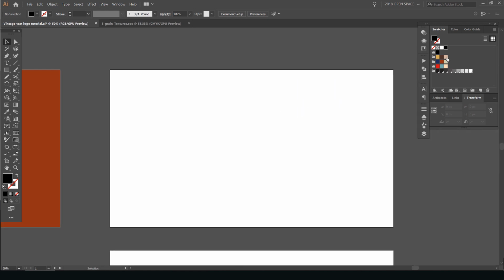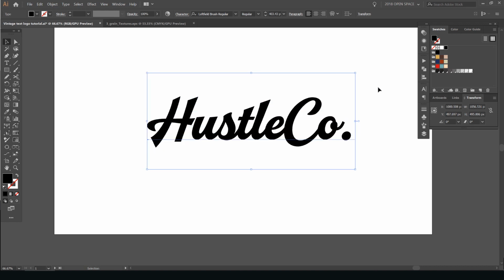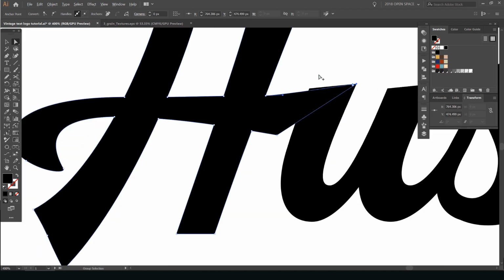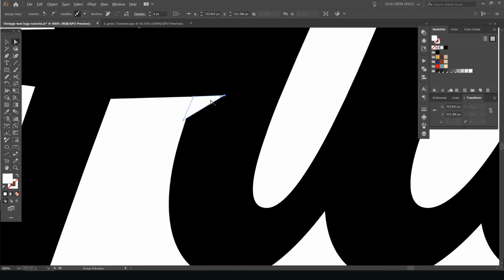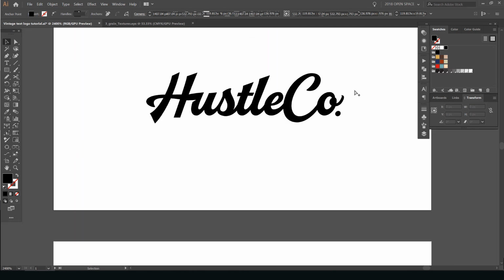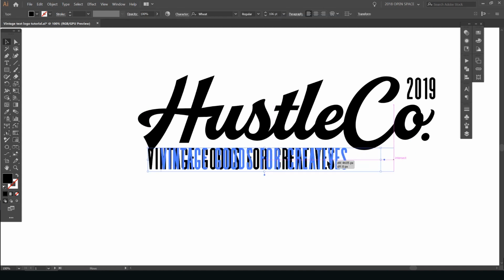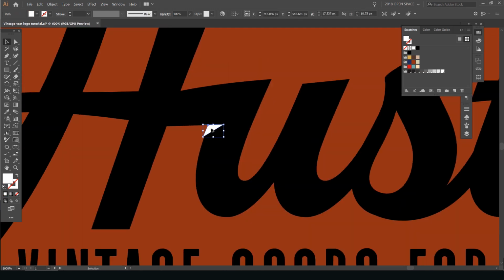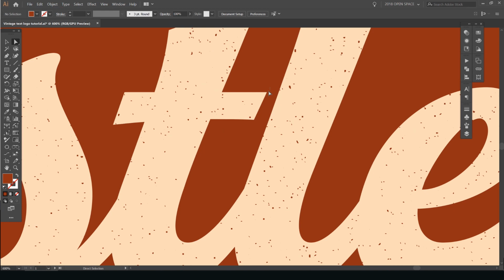Vintage Text Logo Design Tutorial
Make this cool hustle co vintage logo in illustrator using the basic tools and typography elements. Playing with text logos can be fun, I show you how to make it from scratch and add color, texture and customise it to look custom made.